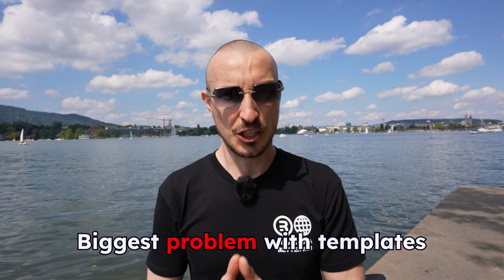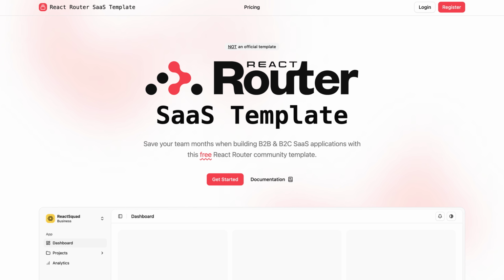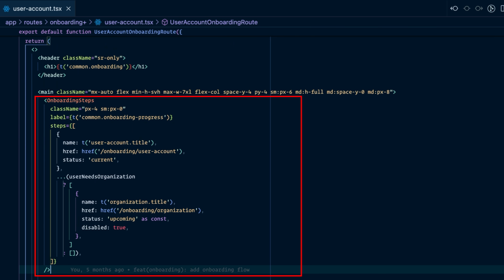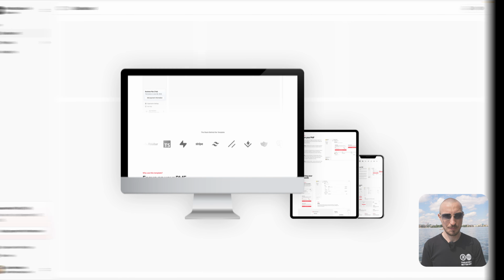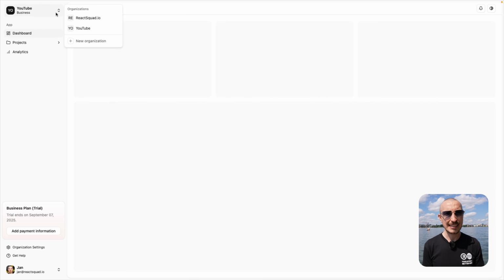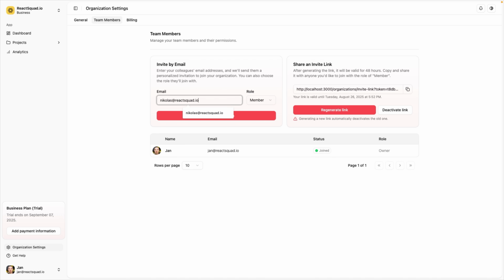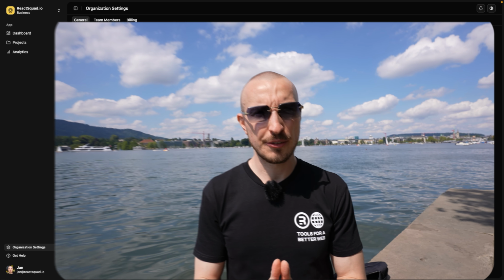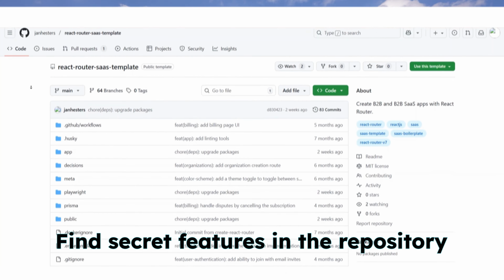The Ultimate React Template For B2B & B2C SaaS (FREE)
Want to hire a senior React developer? now!
If you’re expanding your team and need to hire React developers book your free discovery call today!

Are you looking for the best free React SaaS starter kit? The React Router SaaS Template gives you everything you need to launch your next SaaS idea fast - without the headaches.

This full-featured template includes:
👥 Multi-tenant member management and role-based access control
📱 Fully responsive and accessible UI built with TailwindCSS and Shadcn
🧪 Comprehensive test coverage - 500+ unit/integration tests and 200+ end-to-end tests powered by Playwright and MSW
⚙️ Supabase authentication (email and Google), file uploads, and storage
🧩 Prisma ORM with clean abstraction for easy database swapping
✉️ Resend email integration for invite links and role management
🌙 Dark mode support out of the box

From onboarding to organization management and billing, this template has every SaaS essential ready to go - so you can focus on building your unique features instead of boilerplate.

👋 If you’re new to my channel, my name is Jan Hesters. I’m the CTO of ReactSquad.io. It’s a marketplace of vetted senior React developers for SaaS companies. We provide developers to dozens of companies, including some in the Fortune 500.

CHAPTERS:
00:00 - Intro
00:22 - Why This Template Stands Out
00:45 - Core Features Overview
02:04 - Team Management & Billing
02:42 - Developer Experience & Testing
03:03 - Bonus Features & Outro